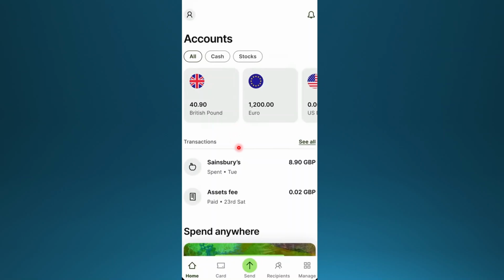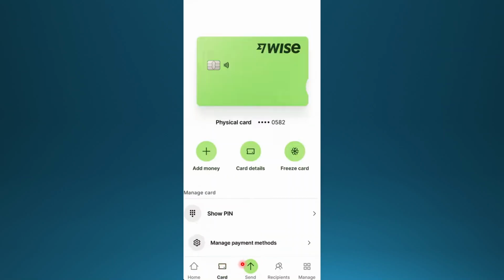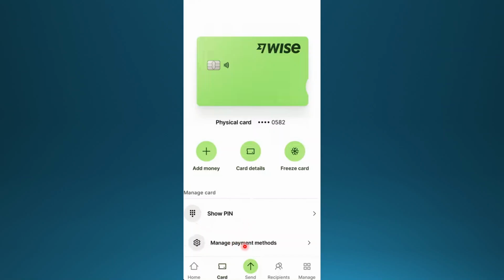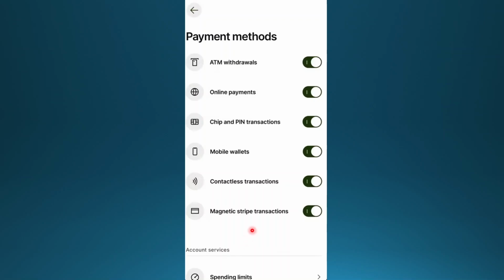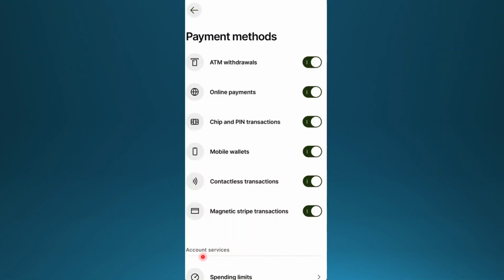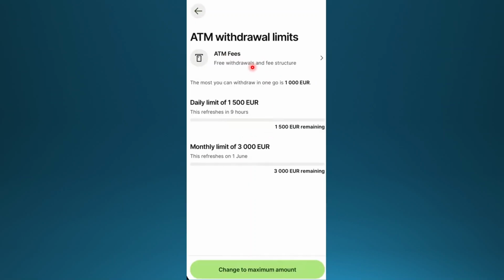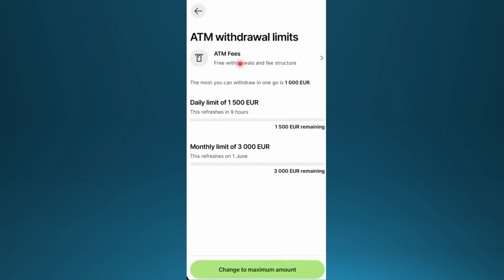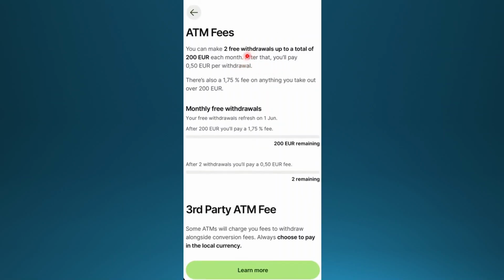How to Withdraw Your Balance Using Wise | 2026 Step-by-Step Tutorial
Need to withdraw your balance from Wise in 2026? This step-by-step tutorial shows you exactly how to transfer your funds from your Wise account to your bank account quickly, safely, and without errors. Perfect for beginners and anyone looking to manage their money efficiently.

💳 In this video you will learn:

How to withdraw your Wise balance step by step

How to choose the best withdrawal method

How long withdrawals take and how to track them

Tips to avoid fees or delays

Common mistakes to avoid for a smooth transaction

👍 Like this video and comment if this guide helped you withdraw successfully.